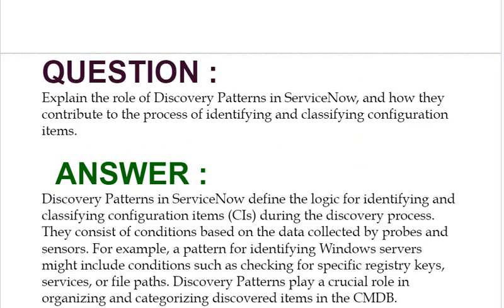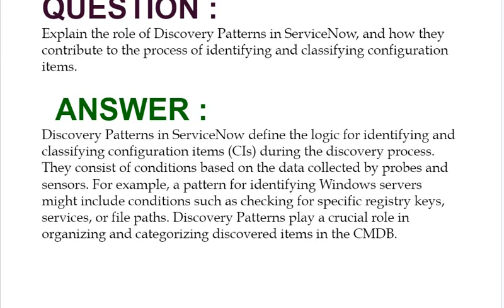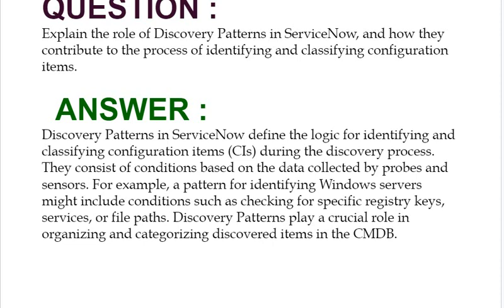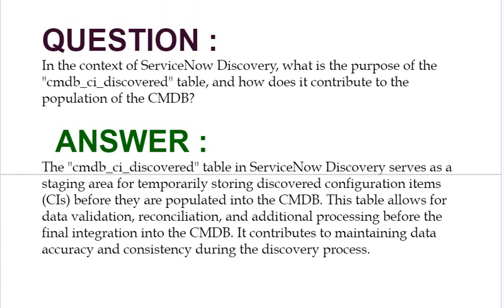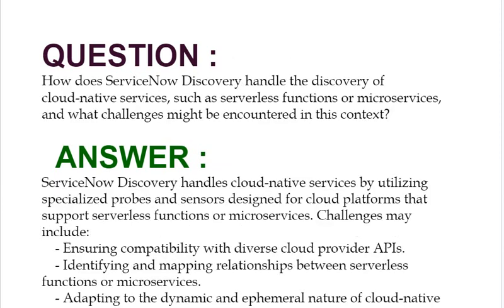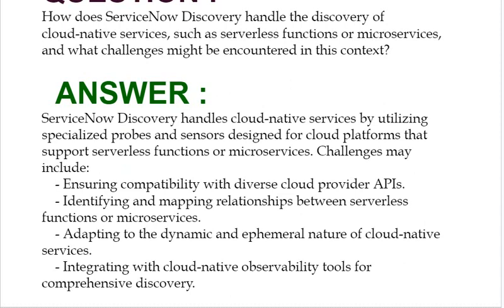Interview Questions - ServiceNow SM&DISC - Service Mapping Interview & Discovery - Part#29